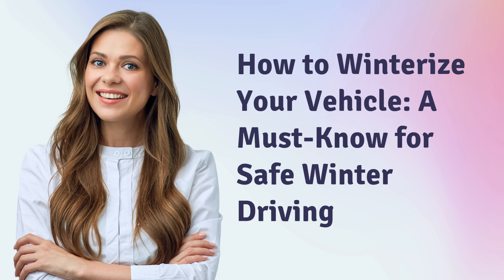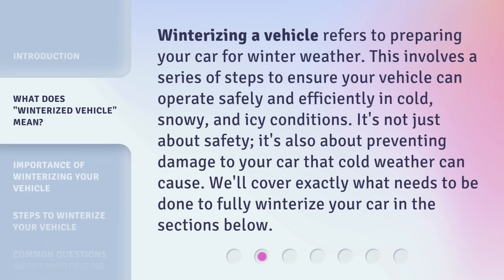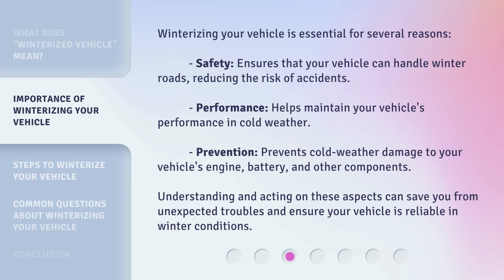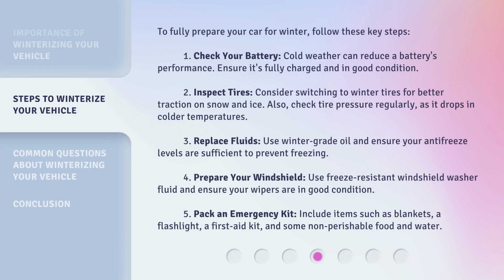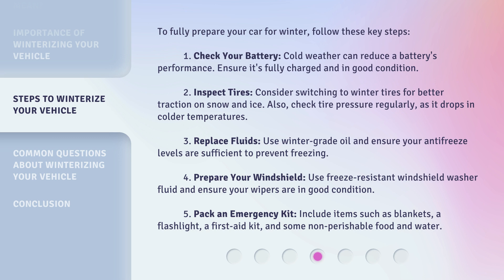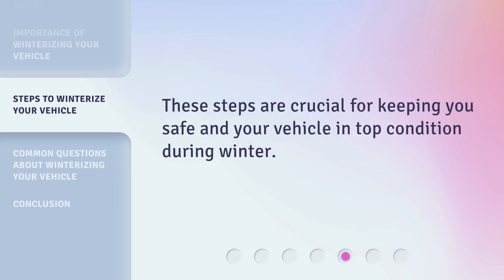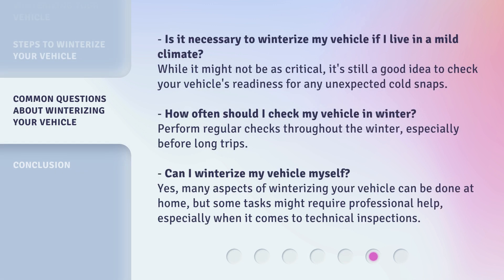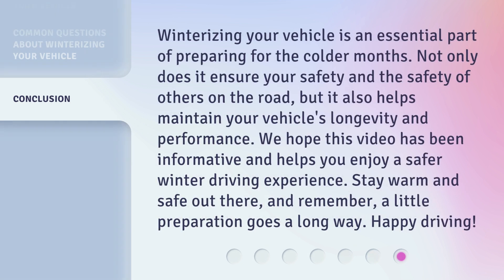How to Winterize Your Vehicle: A Must-Know for Safe Winter Driving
Winterize Your Vehicle: Essential Tips for Safe Winter Driving • Learn how to properly winterize your vehicle to ensure safe and hassle-free winter driving. From checking your tires to maintaining your battery, this video provides essential tips to keep you and your vehicle prepared for the cold weather conditions.

00:00 • Introduction - How to Winterize Your Vehicle: A Must-Know for Safe Winter Driving
00:39 • What Does "Winterized Vehicle" Mean?
01:08 • Importance of Winterizing Your Vehicle
01:42 • Steps to Winterize Your Vehicle
02:46 • Common Questions About Winterizing Your Vehicle